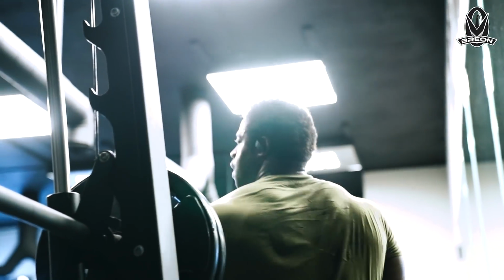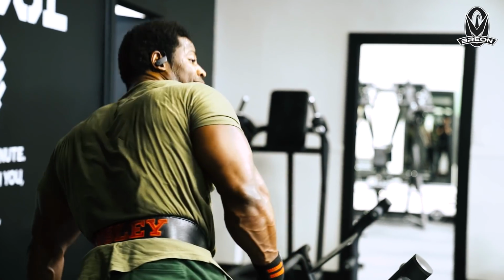Love & Pain feed off of each other!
There’s has to be Love in the Pain to be the BEST!!🥇